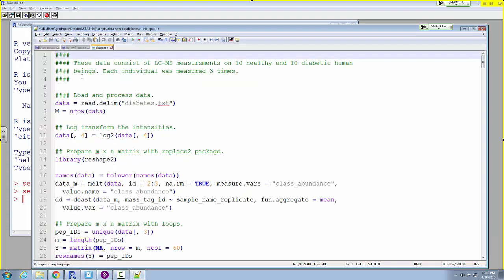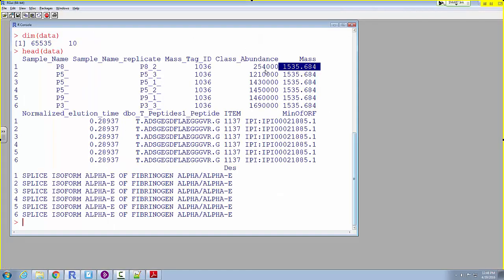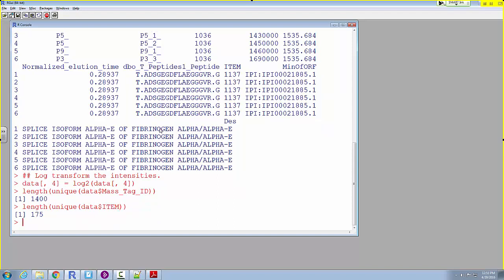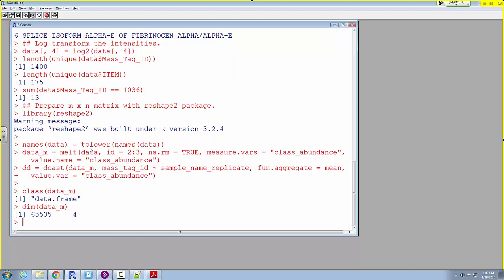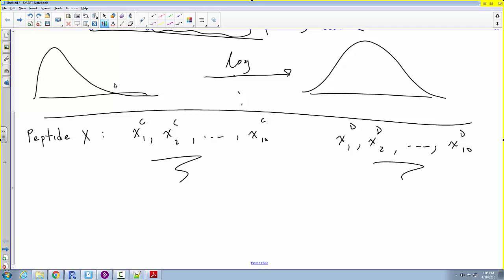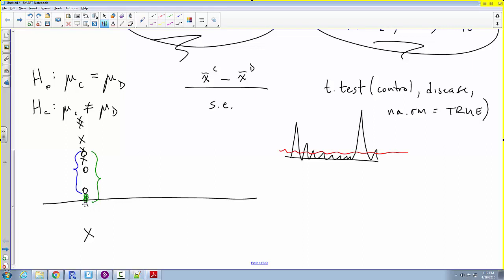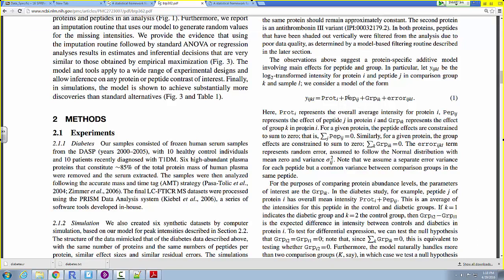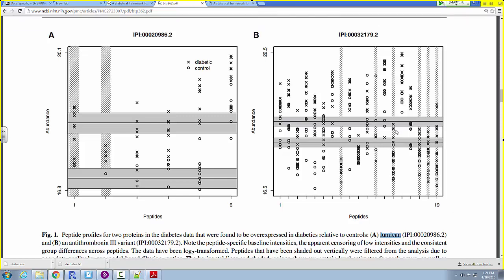STAT646 Lecture39 04292016